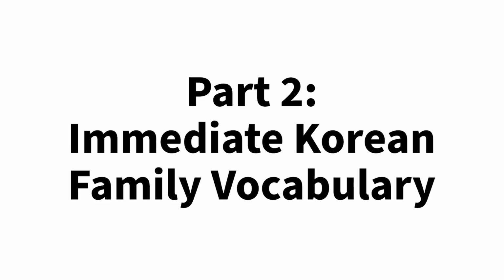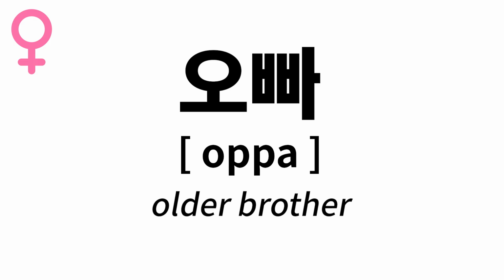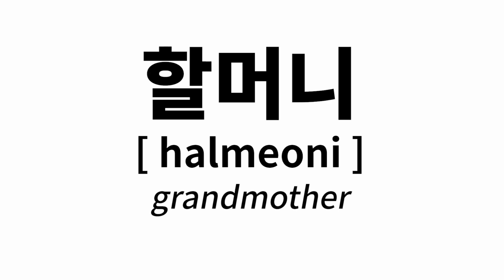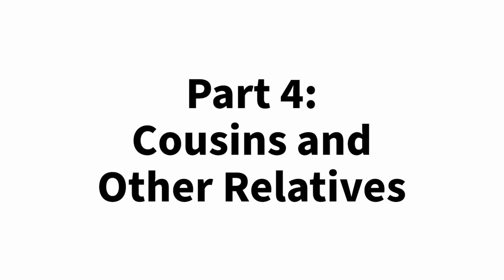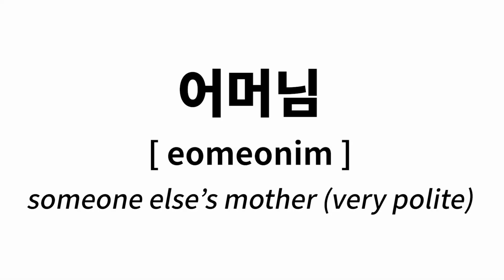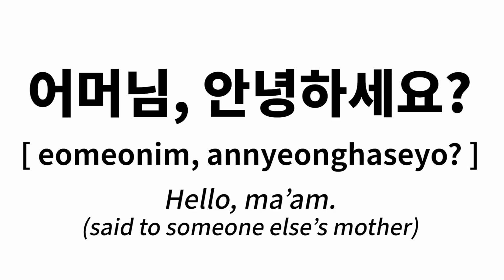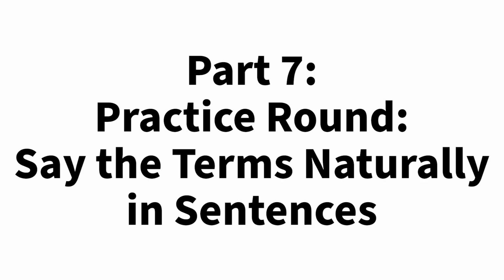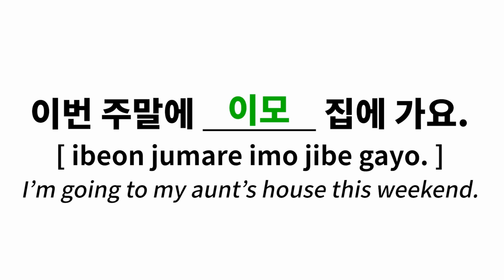Essential Korean Family Vocabulary for Beginners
Learn Korean fast with 90 Day Korean – the step-by-step course trusted by over 100,000 learners at 90daykorean.com
Learn essential Korean family terms and understand exactly how and when to use them in real conversations! In this beginner-friendly lesson, we’ll cover immediate family (부모님, 형, 오빠, 누나, 언니, 동생), extended family (할아버지, 할머니, 삼촌, 이모, 고모, 외삼촌, 큰아버지), cousins, nieces/nephews, and how to speak politely using natural Korean honorifics.

You’ll also learn important cultural tips—like why you never call older family members by their names, how Koreans use family titles even with non-relatives, and how to avoid common mistakes. Perfect for K-drama fans, Korean learners, and anyone who wants to speak naturally and respectfully.

⌚ Timestamps ⌚
0:00 - Intro
0:30 - Part 1: Why Family Terms Matter in Korean Culture
1:32 - Part 2: Parents and Siblings in Korean
3:39 - Part 3: Grandparents, Uncles, and Aunts
5:11 - Part 4: Cousins and Other Relatives
5:50 - Part 5: How to Address Family Members Naturally
7:36 - Part 6: Common Mistakes with Korean Family Terms
8:56 - Part 7: Practice Using Family Terms in Sentences
10:22 - Part 8: Recap and Family Vocabulary Tips
10:58 - Cultural Story and Common Questions
11:50 - Outro

⭐ Learn to read, write, and pronounce Hangeul in just 3–5 hours with our step-by-step course:
90 Day Korean is the leading website to learn Korean online, designed especially for beginners and intermediate learners.

Our online Korean courses, called the Inner Circle Courses, follow a clear, step-by-step system to help you learn easily and make faster progress. They’re designed to help you hold a 3-minute conversation in Korean in just 90 days and achieve conversational fluency within a year!

Inside the Inner Circle, you'll find interactive text, audio, and games—plus 1-on-1 coaching from native Korean teachers. With flexible scheduling, you can learn at your own pace and choose between monthly or yearly memberships. Complete the program and receive a certificate of completion!

Here’s what you can expect to achieve with 90 Day Korean’s Inner Circle Courses:
Level 1: Have a 3-minute conversation in Korean in the first 90 days
Level 2: Have a 30-minute conversation in Korean in 6 months
Level 3: Have a 1-hour discussion in Korean in 9 months
Level 4: Be conversationally fluent in Korean in 12 months